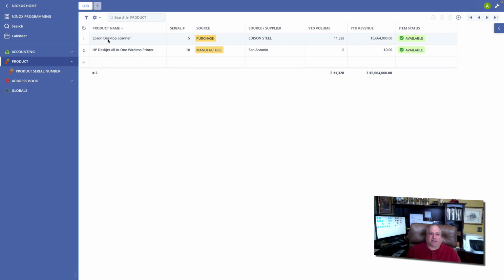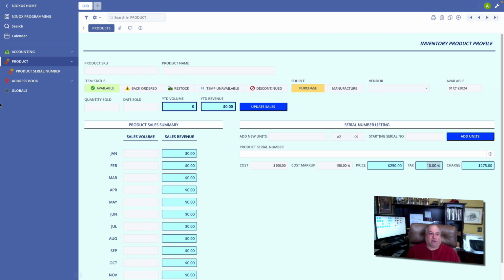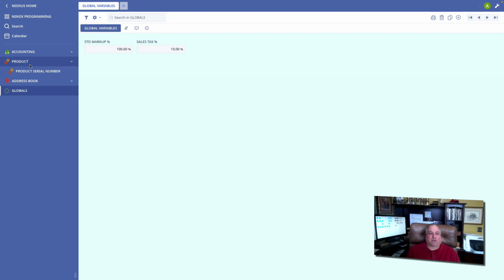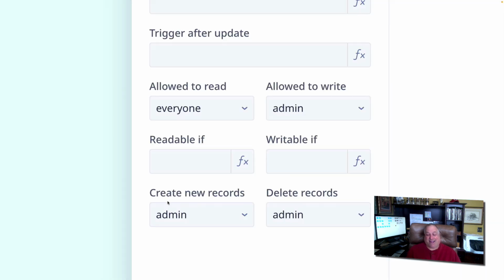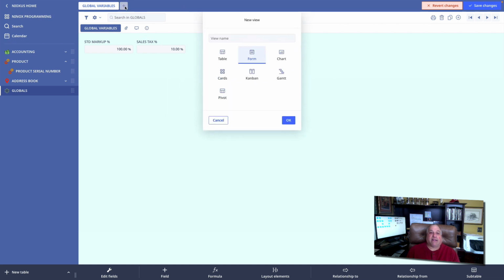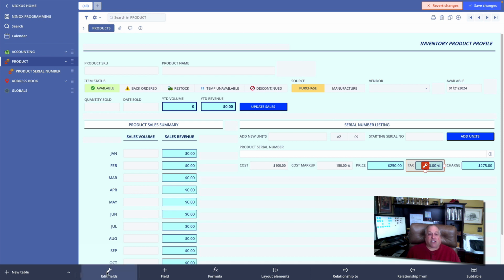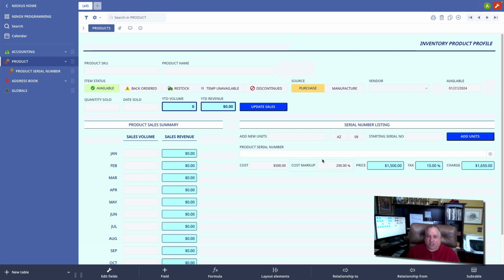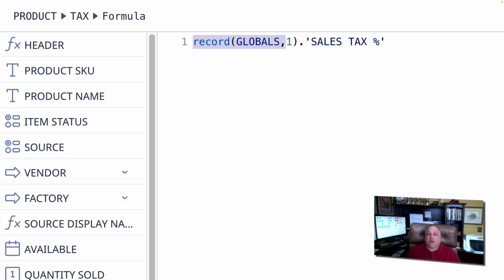108 - Programming Ninox - Global Variables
Global variables allow us to define key metrics - like tax rates, markups, discounts and pay rates - universally throughout a single Ninox application. Combined with Global Functions, Global Variables make it easier to build scalable, flexible and dynamic solutions using the Ninox database platform.